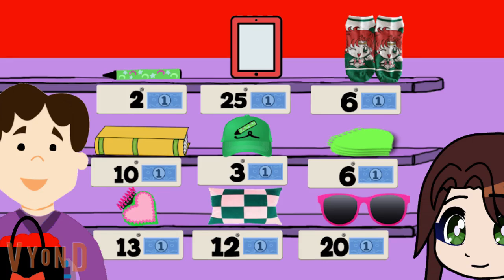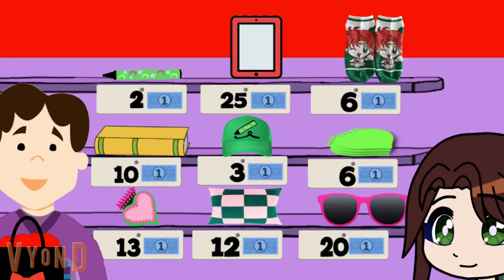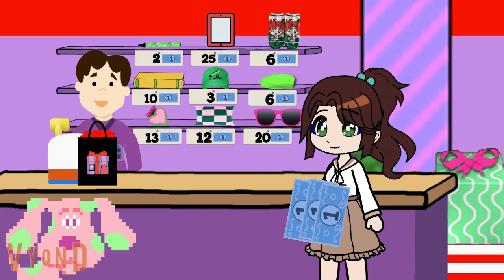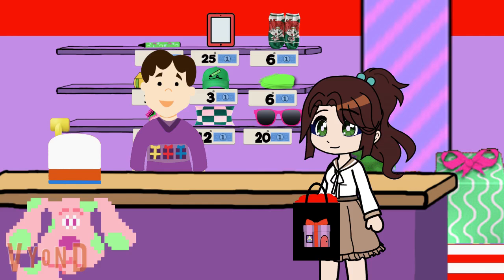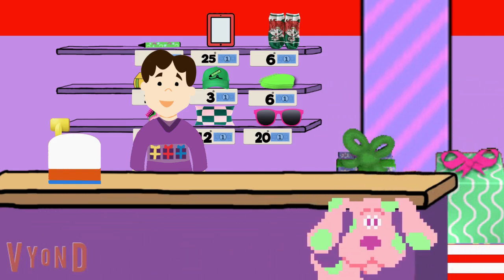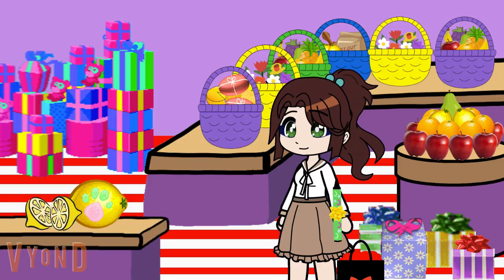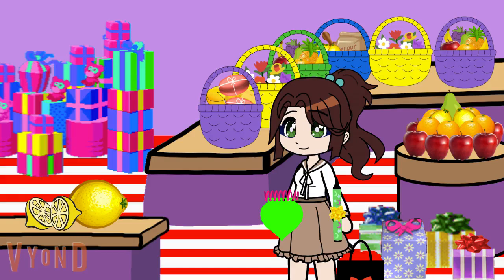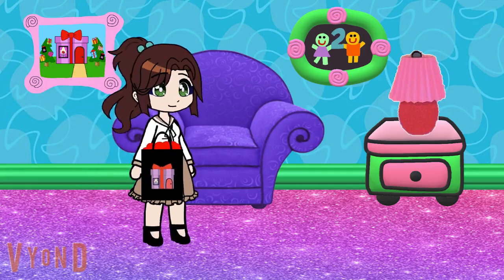sailor jupiter's playhouse: s1 ep 15: math: part 7